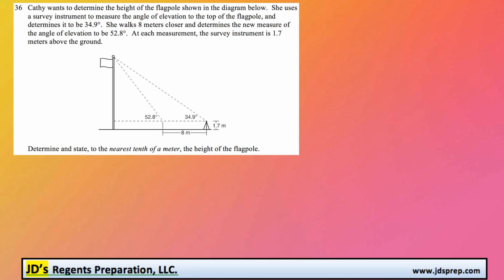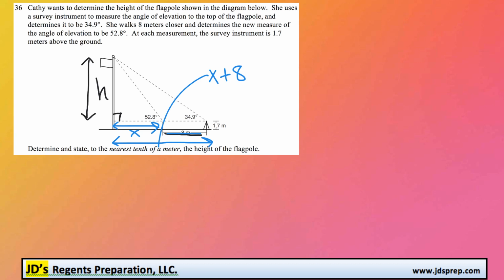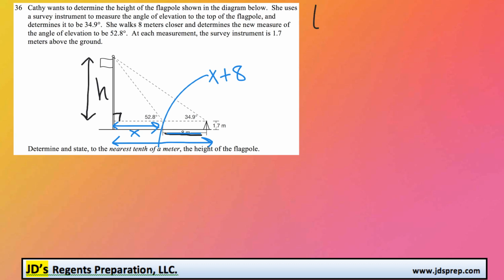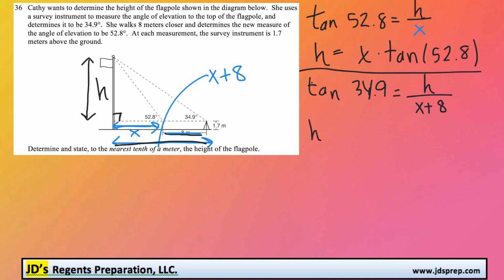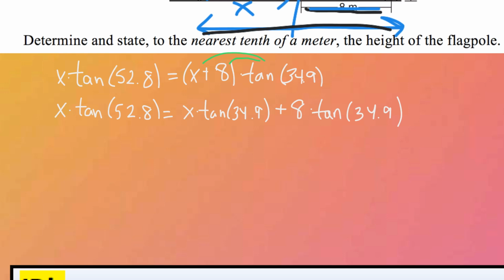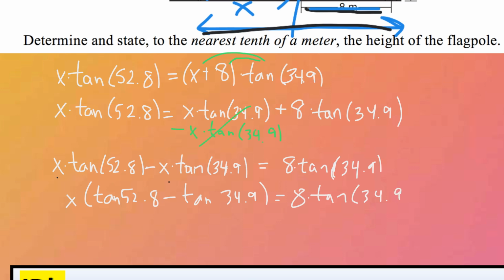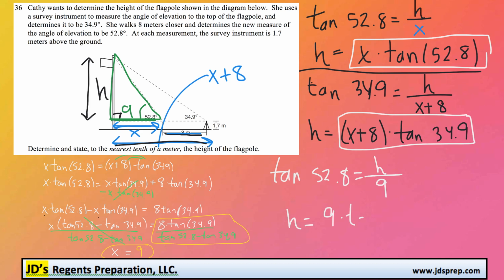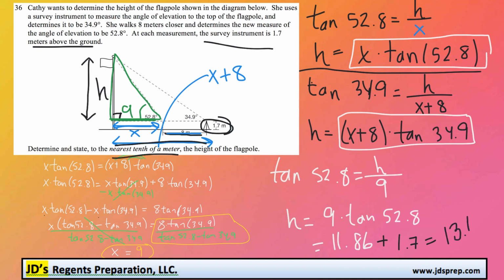Geo 01 16 36